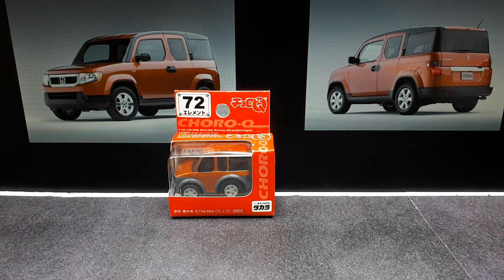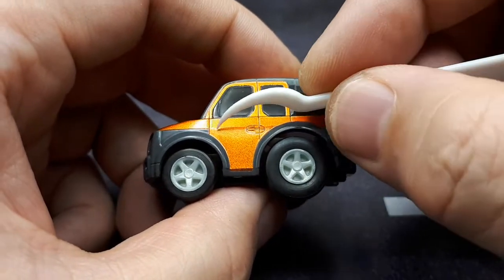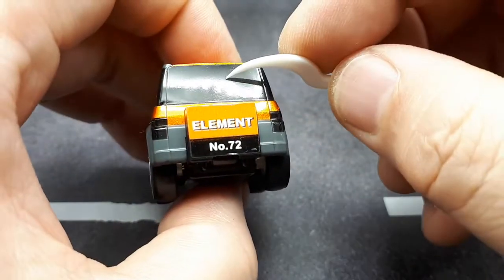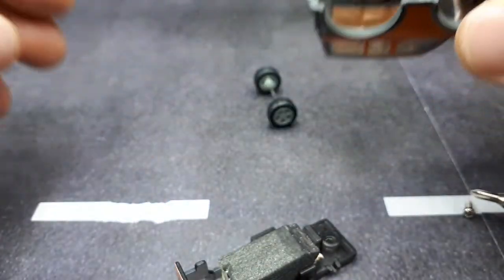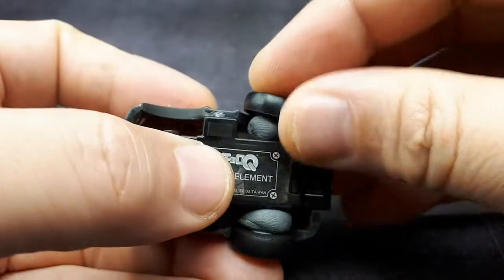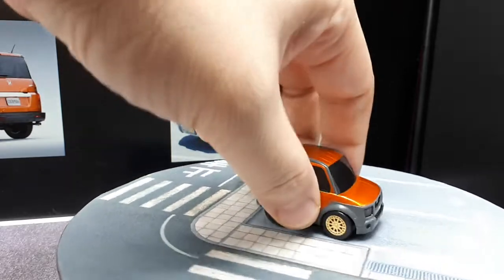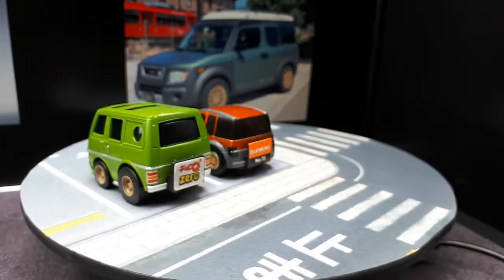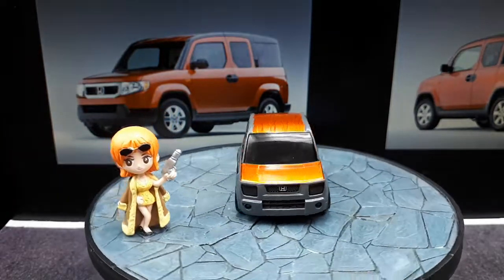Tooned Honda Element by ChoroQ 72 w/3D printed Black Rhino Boxer wheels wheelswap custom